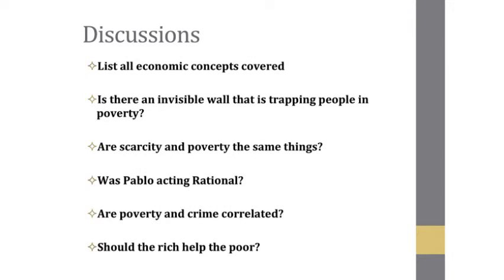Darshak Patel: Using popular media to engage students and enhance lectures in economics classrooms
Using popular media such as ESPN 30 for 30 and Shark Tank to engage students and enhance lectures in economics classrooms

Instructors are beginning to discover the medias attraction for students and application to the classroom. Assignments and simulations based on the show engage students and make the concepts memorable. Students learn to recognize economics principles and see their applicability and relevance in real-life scenarios.